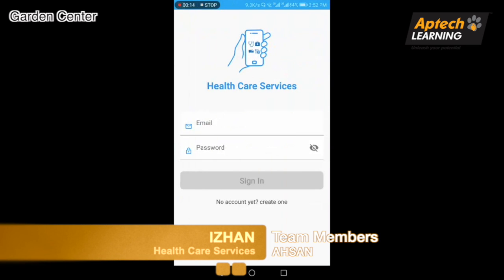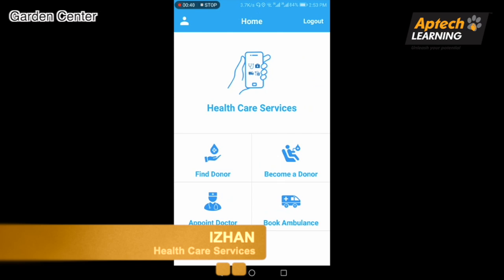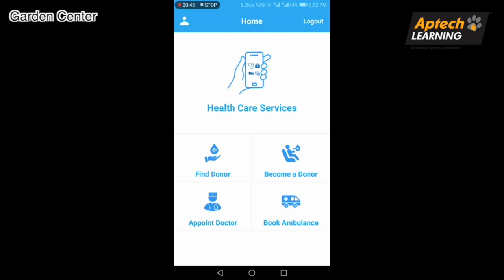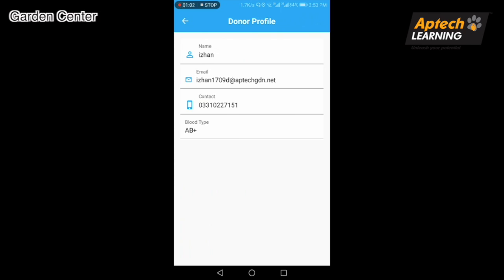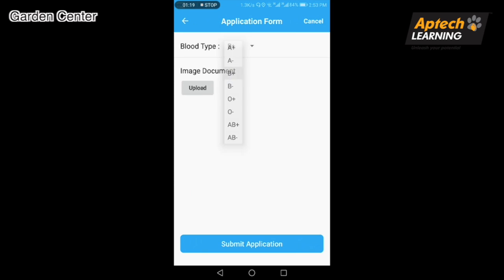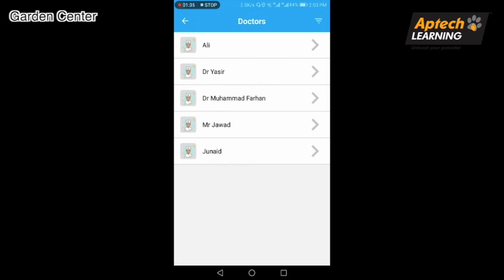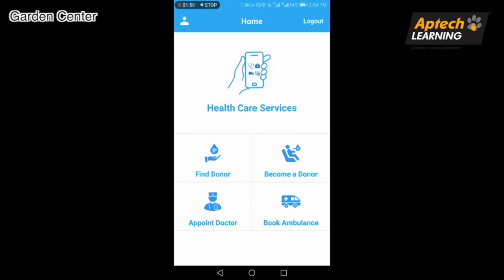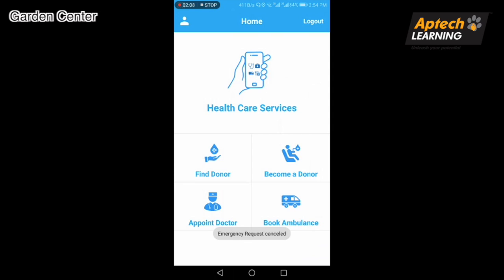Health Care Services | IZHAN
Our application will show nearby blood donors on GOOGLE maps by filtering their blood groups and anyone can become a blood donor by uploading their document and admin will verify their document and they will be shown on GOOGLE maps to users and users can see profile of blood donors.Make an appointment with doctor by sorting them by speciality or find a doctor available in emergency, book an ambulance by selecting hospital or select drop-off location on maps, track the driver on GOOGLE maps and rate the driver. The doctor will be able to see his pending appointments and patientâ€™s profile. An Ambulance driver will see the location of person who booked the ambulance and drop-off/hospital location when he arrives at user's pickup location